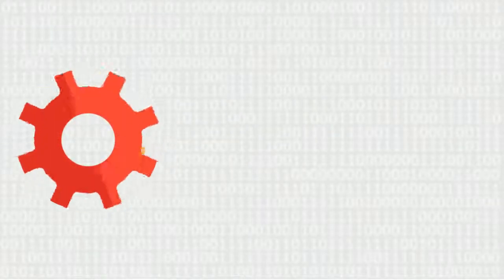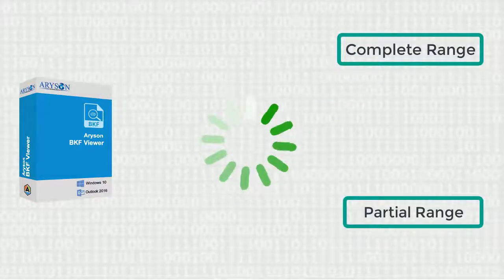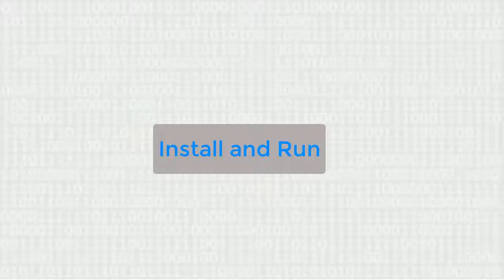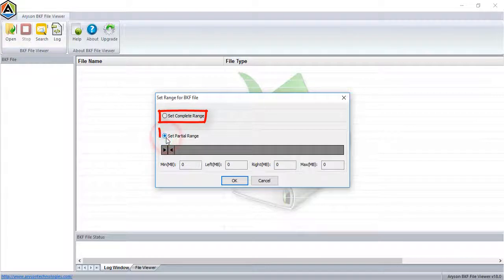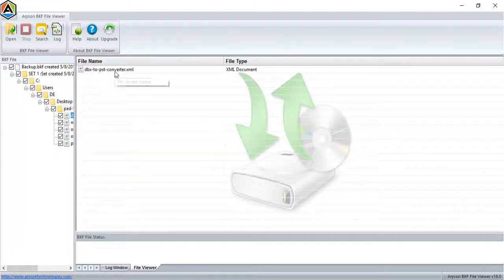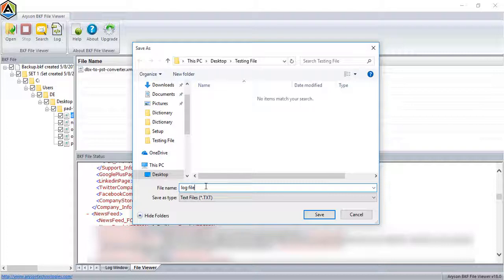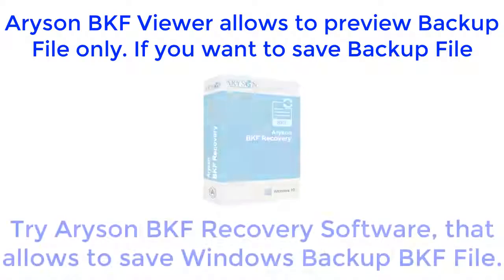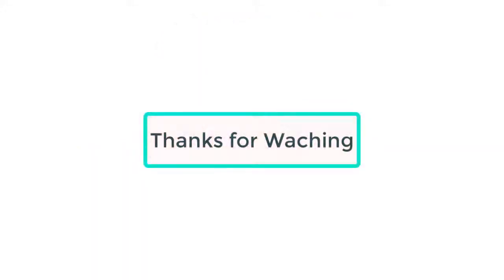BKF Viewer to Open BKF File into Windows 10,7,8,Vista, XP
BKF Viewer Software ) allows to open BKF file into Windows 10,7,8,Vista, XP and other windows versions without any data loss.